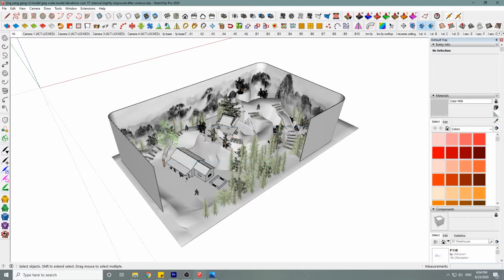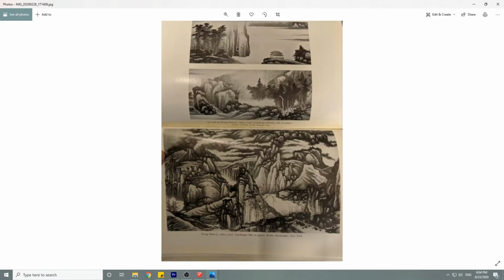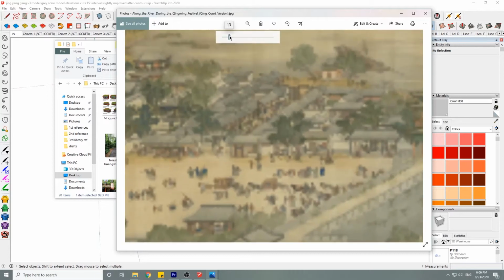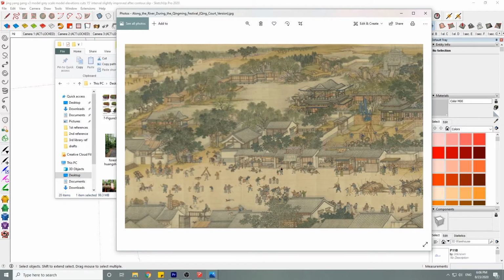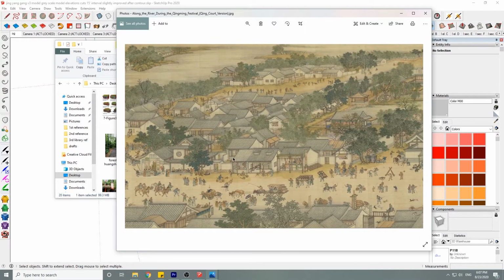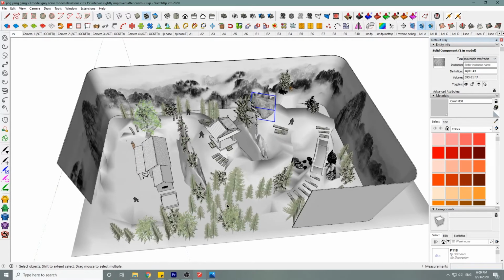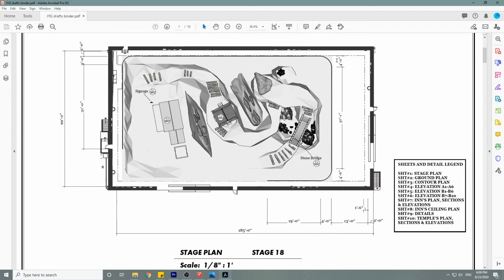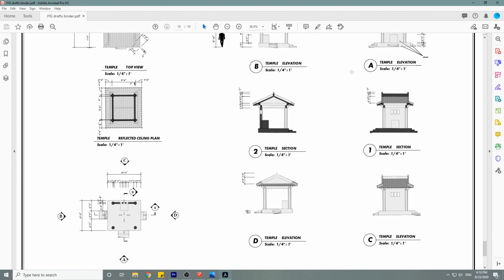Chapman Grad Production Design Project (Sketchup Model, Physical Model, and Lumion Render)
For those of you who are curious about the story and the fascinating book, I will link the podcast and reading materials to you, right

This is my second set design project. I am still learning and growing, but sure have tasted the fun and hardship in the creative process. Please let me know your comments and critiques below.